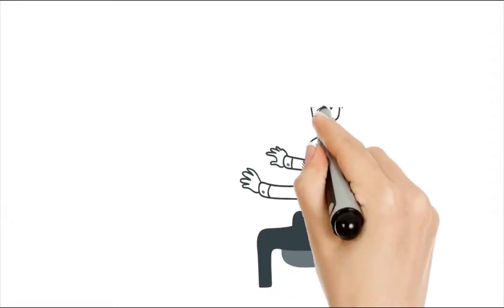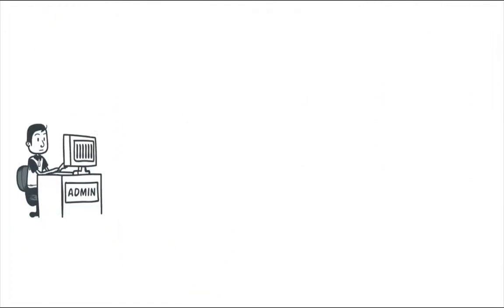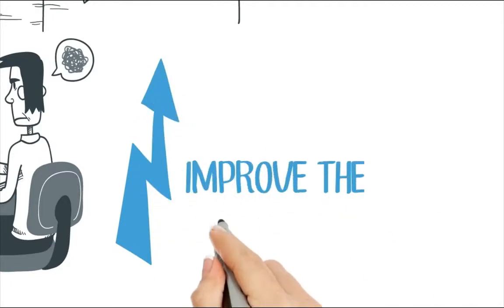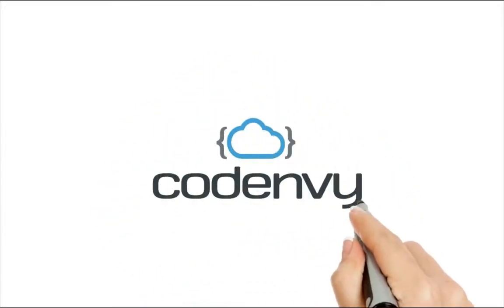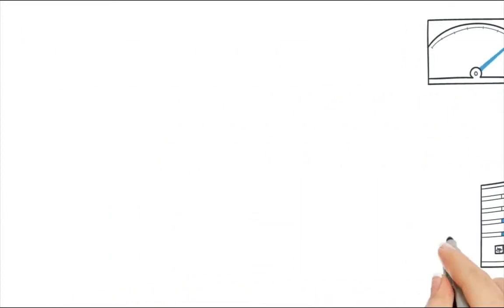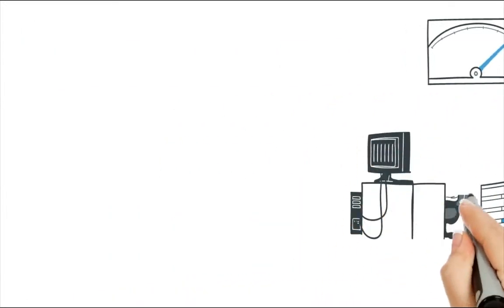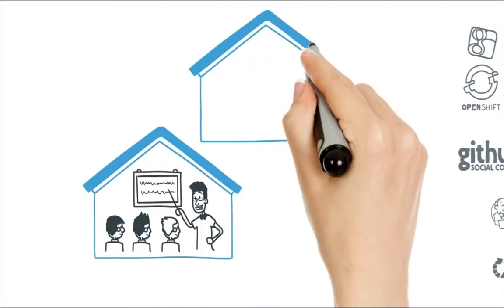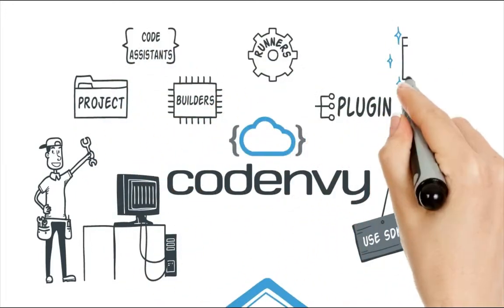Whiteboard Video Production - Coding Service